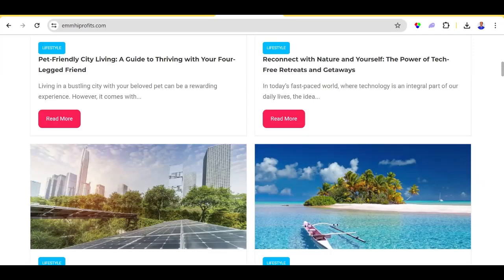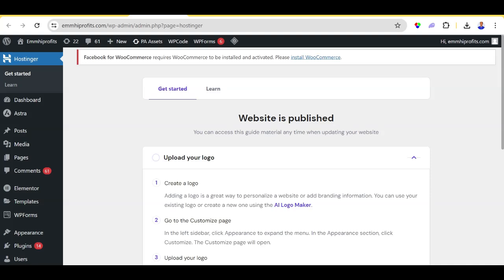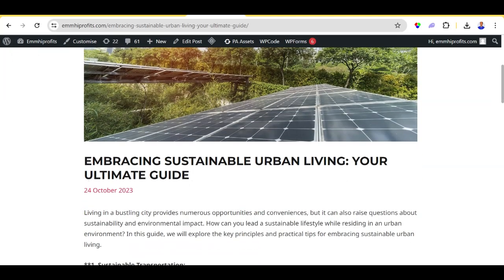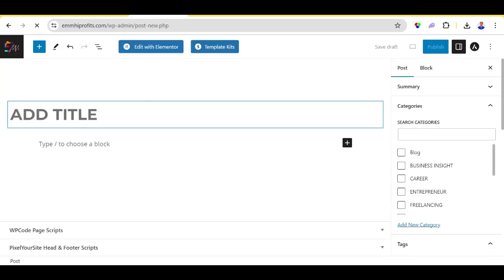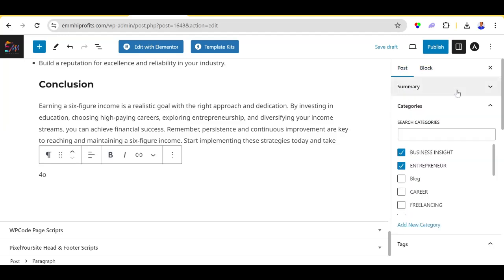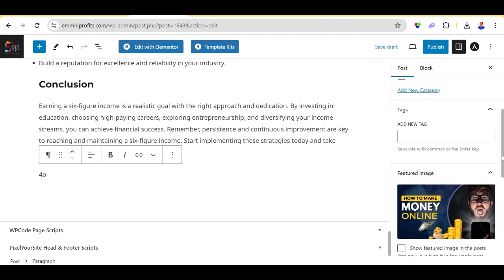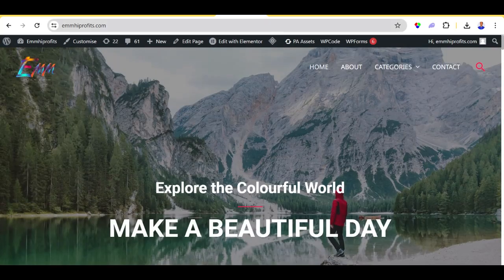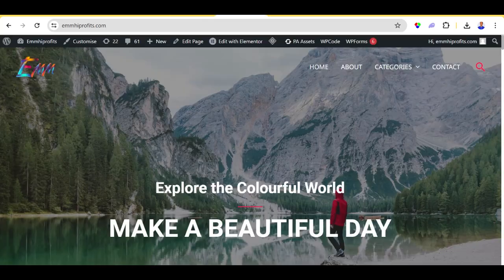How To Create A Personal Blog Website 2024 [STEP BY STEP]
🎥 Welcome to Emmhi Buzz! 🎥

🌟 How To Make A WordPress Blog 2023 [MADE EASY] 🌟

Hey Buzzers! In today's video, we are diving into the ultimate guide on How To Make A WordPress Blog in 2023. Whether you're a beginner or looking to brush up on your blogging skills, this step-by-step tutorial will have you up and running in no time!

🔥 In This Video, You'll Learn:

How to choose and register a domain name.
Setting up web hosting for your WordPress blog.
Installing WordPress with just a few clicks.
Customizing your blog with themes and plugins.
Essential settings and tips to optimize your blog for SEO.
Creating and publishing your first blog post.
🛠️ Tools & Resources Mentioned:

Best WordPress Themes for Bloggers
Must-Have Plugins for 2024
SEO Tips and Tricks for Blogging
📚 Helpful Links:

Top WordPress Themes: ASTRA

Intro

1.Launch your website

2.Choose your website name

3.Get the domain name & hosting

4.Login to your website

5.Install a theme in WordPress

6.Purchase the Elementor pro plugin

7.Start building your blog website

8.Add your own blog posts

9.Create categories for blog posts

10.Create attractive category page

11.Add your logo

12.Edit content of your site

💬 Leave a Comment:
Have questions or need further assistance? Drop your comments below, and I'll be happy to help!